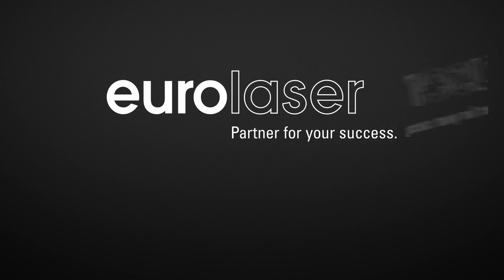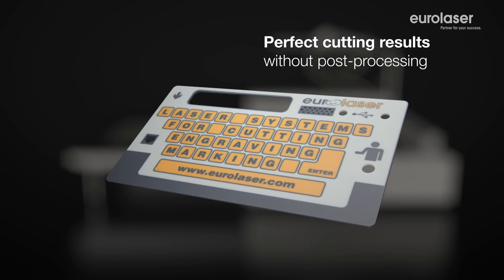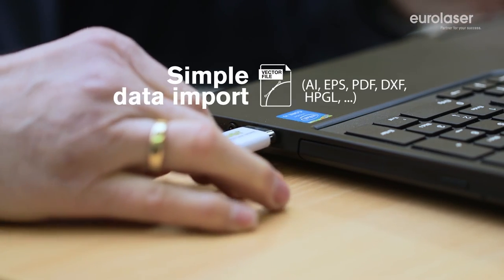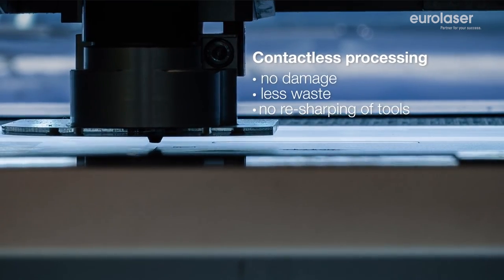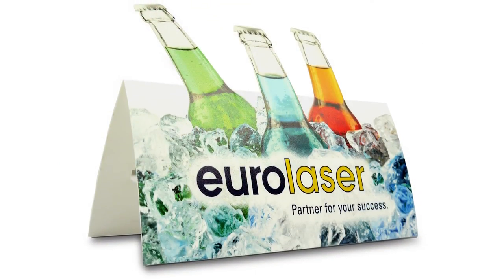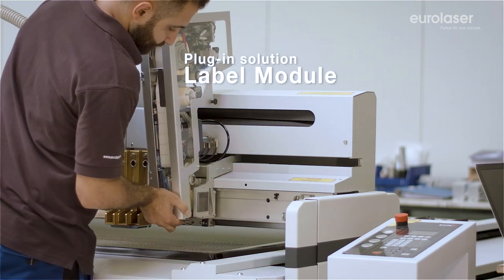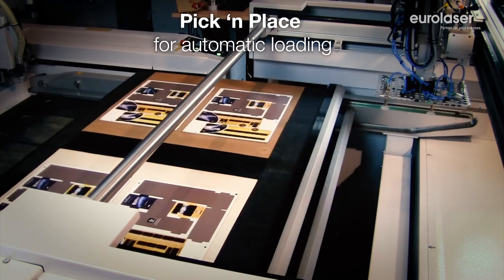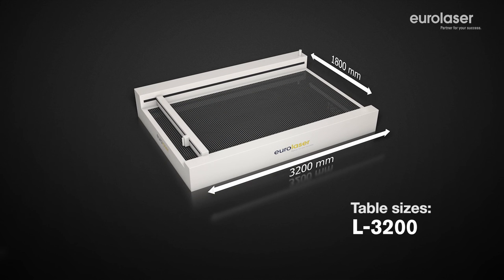Machines for laser cutting of plastic films - eurolaser (english version)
Plastic films: the perfect cutting solution

Technical foils are extremely diverse in their nature and they are always a manufacturing challenge. The enormous demand on precision, flexibility and speed are met by contactless laser processing. Besides, there are also no product adherence on the tool. eurolaser systems are ready for Industry 4.0 and can be optimally integrated into industrial workflows.

Our new short video demonstrates how to make your film cutting sustainable.